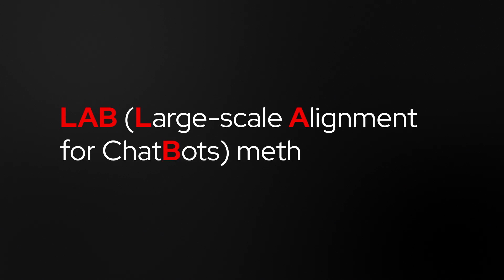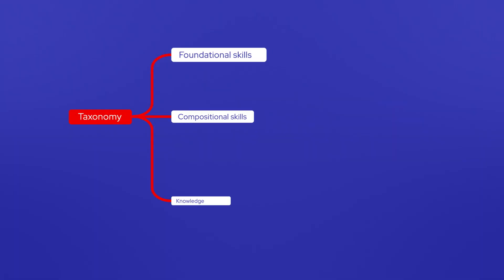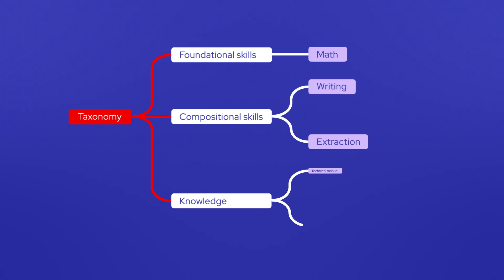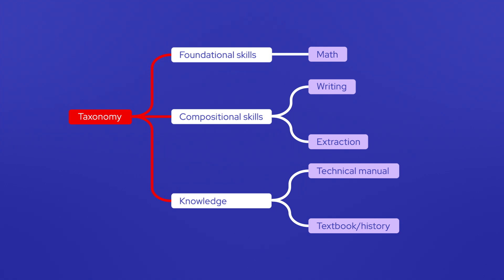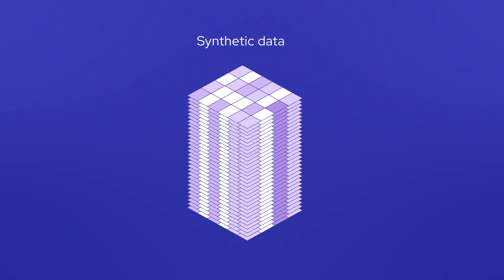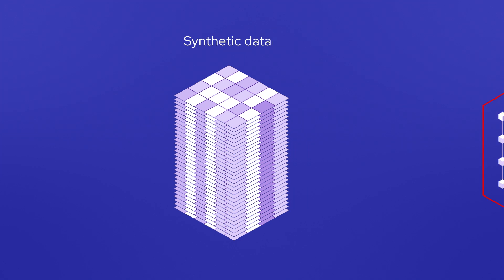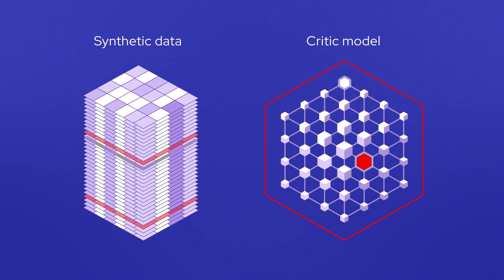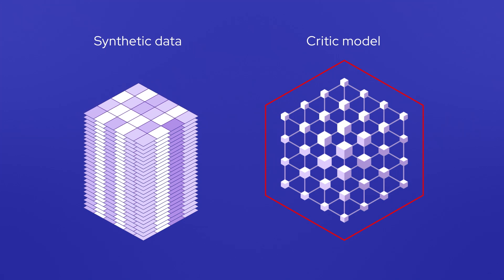The science behind training a model with InstructLab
How does InstructLab enhance a large language model using far less human-generated information and far fewer computing resources than are typically used to retrain a model? The answer is the LAB method (short for Large-scale Alignment for chatBots) that was created by members of the MIT-IBM Watson AI Lab and IBM Research. Join Red Hat’s Senior Principal UX Engineer Máirín Duffy to find out how the LAB method makes it possible for upstream contributions to continuously make an AI model better.

00:00 What is the LAB method?
00:17 Tuning a model with a taxonomy based skill and knowledge tree
01:38 What is synthetic data generation?
02:41 Validating the synthetic data
03:40 How is synthetic data generated?